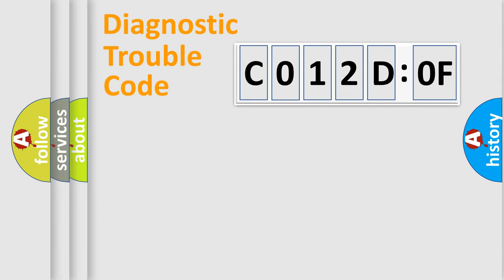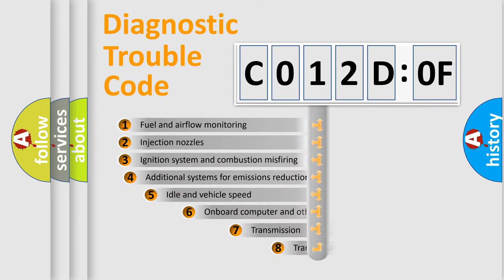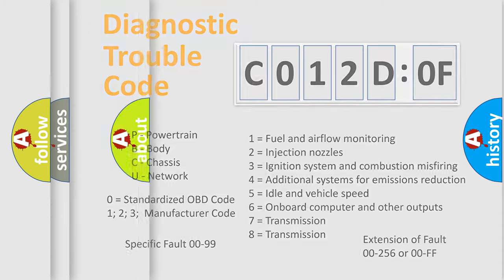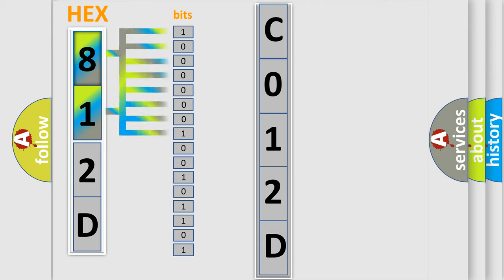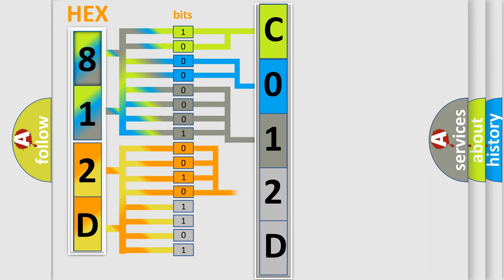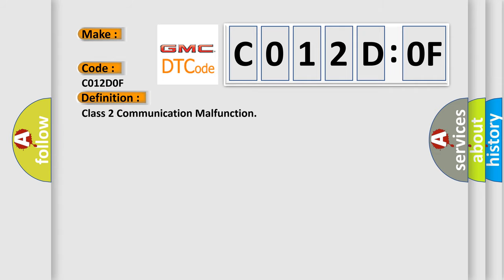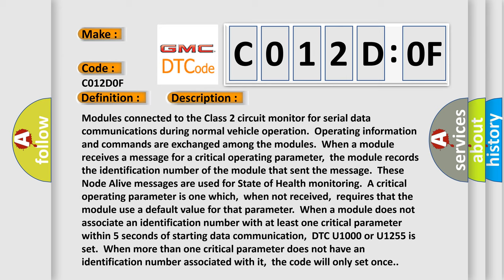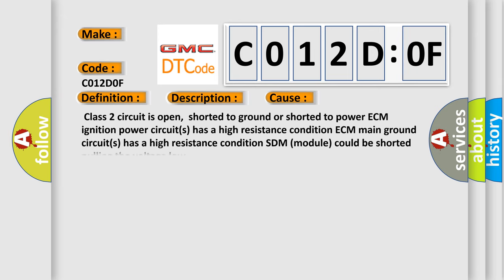DTC GMC C012D-0F Short Explanation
Contents:
0:21 Basic DTC analysis according to OBD2 protocol standard.
1:48 Insight into programming
2:58 A diagnostically understandable description of the Diagnostic Trouble Code
3:05 Basic error definition

Make:
Code:
C012D 0F
Definition:
Class 2 Communication Malfunction
Description:
Modules connected to the Class 2 circuit monitor for serial data communications during normal vehicle operation.Operating information and commands are exchanged among the modules.When a module receives a message for a critical operating parameter,the module records the identification number of the module that sent the message.These Node Alive messages are used for State of Health monitoring.A critical operating parameter is one which,when not received,requires that the module use a default value for that parameter.When a module does not associate an identification number with at least one critical parameter within 5 seconds of starting data communication,DTC U1000 or U1255 is set.When more than one critical parameter does not have an identification number associated with it,the code will only set once.
Cause:
 Class 2 circuit is open,shorted to ground or shorted to power ECM ignition power circuit(s) has a high resistance condition ECM main ground circuit(s) has a high resistance condition SDM (module) could be shorted pulling the voltage low